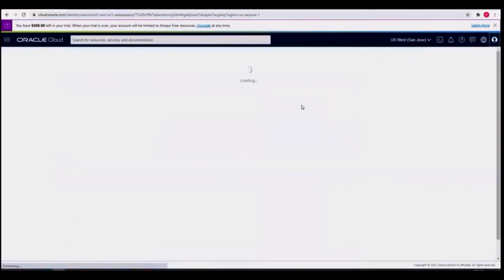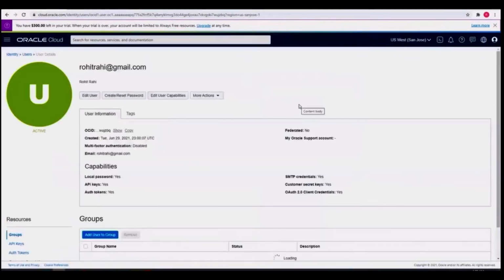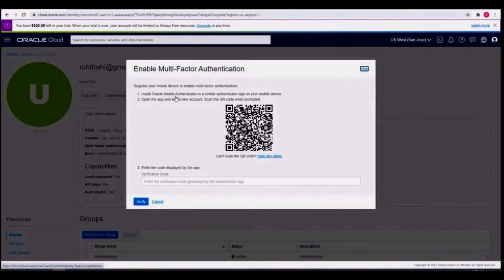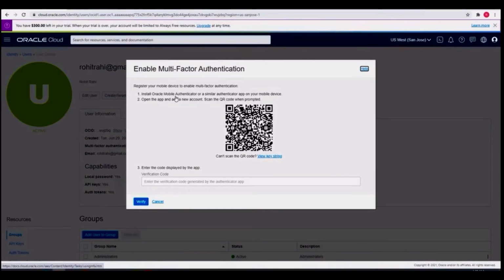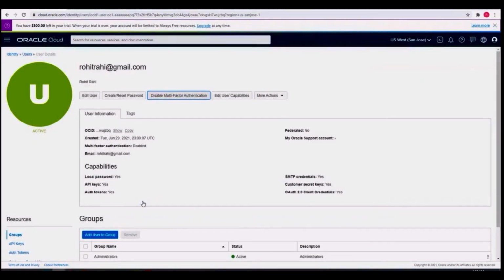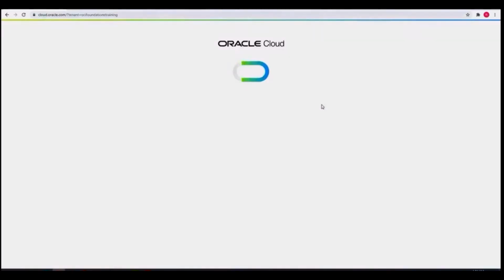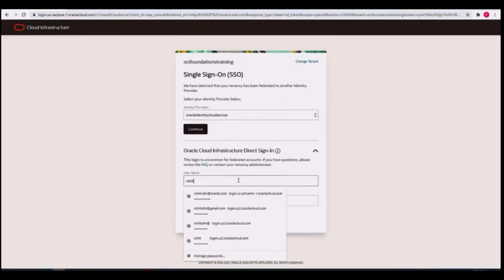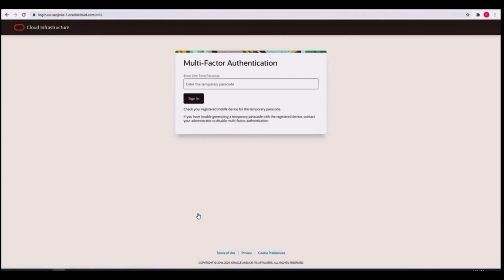Setting up Multifactor authentication on Oracle cloud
Oracle Cloud provides the compute, storage,
networking, the database, and platform services you
need to deliver robust business outcomes as you
rethink your data center needs. Defense in depth.
Security is a key design principle within Oracle Cloud
Infrastructure.